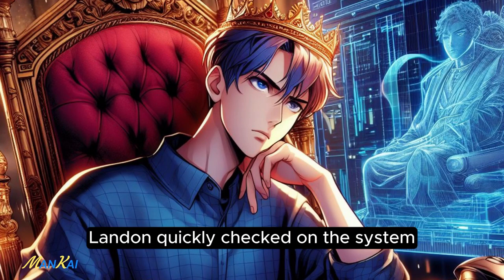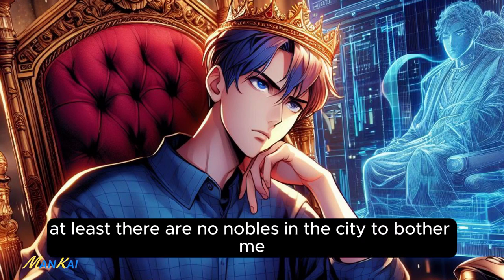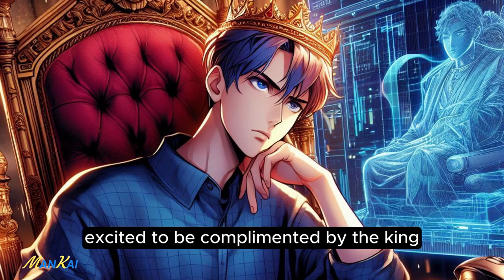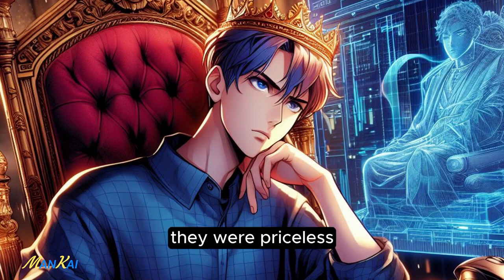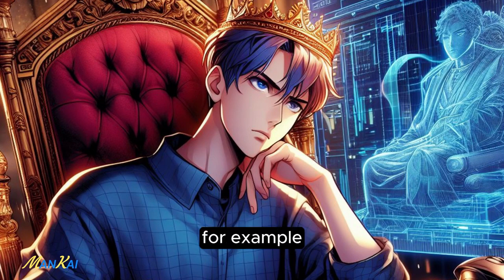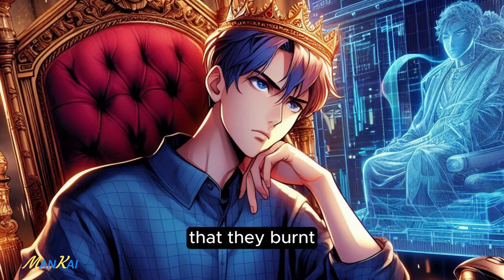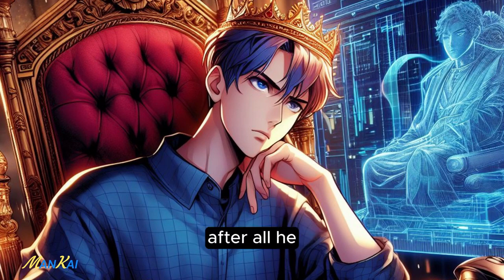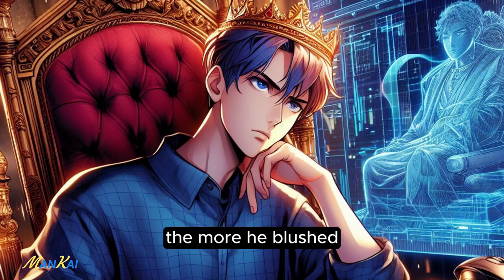He died & Isekai'd! He Built his technological empire in historic era w/ the system | AUDIOBOOK 02